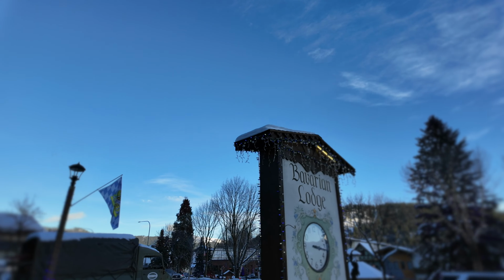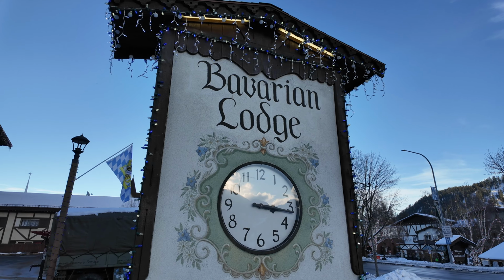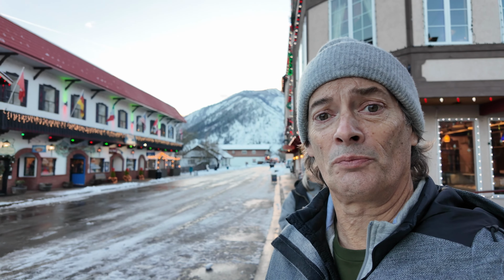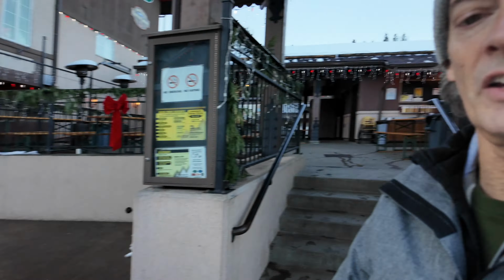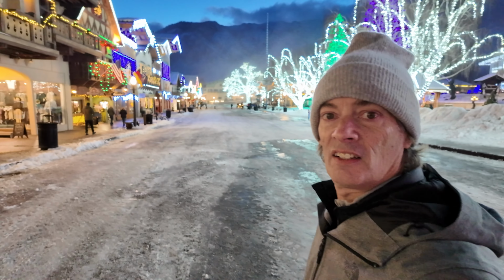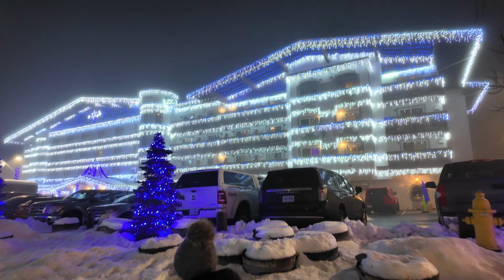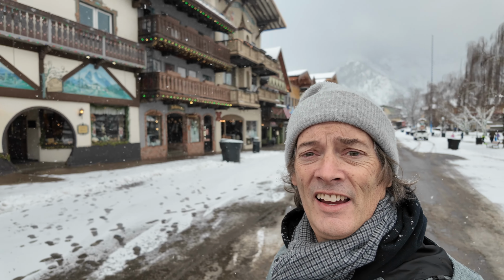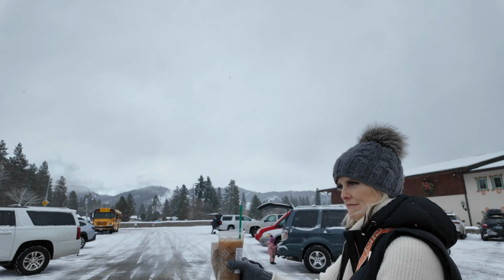OSMO POCKET 3 - First Two Days and Thoughts.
Everything shot on the Osmo Pocket 3